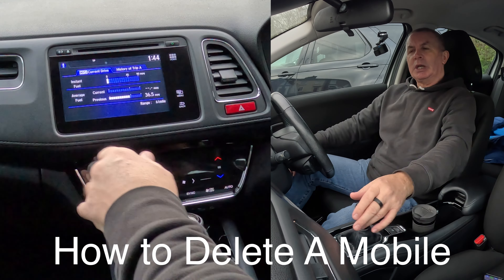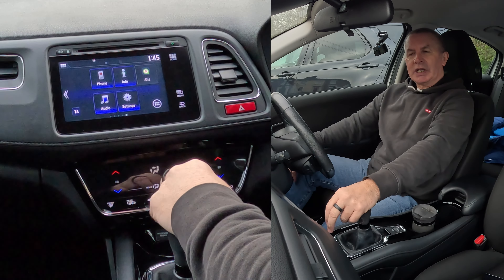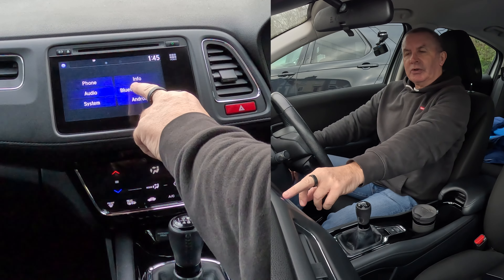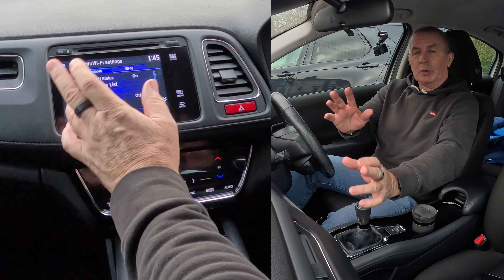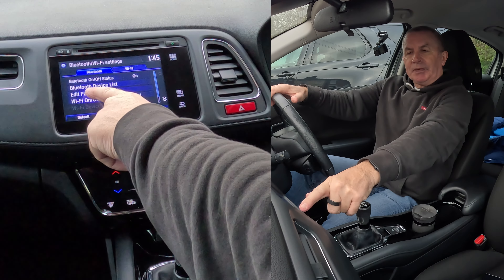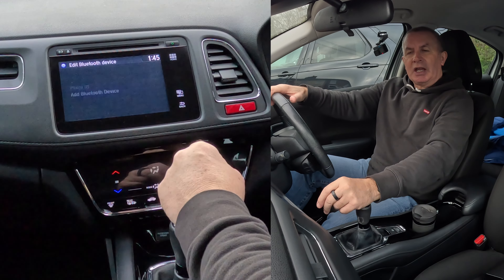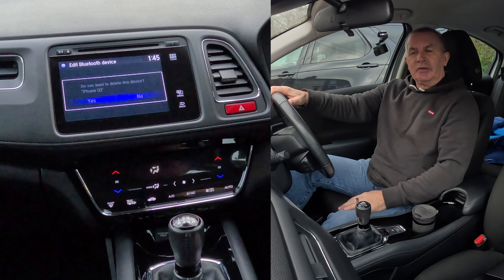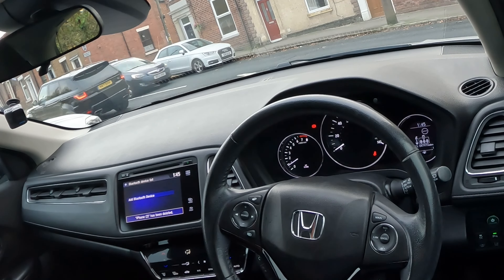How to Delete a Mobile From The Bluetooth Audio System In a 2015 Honda HRV